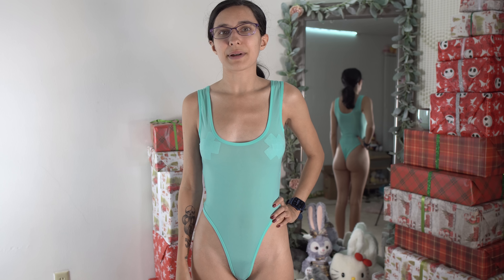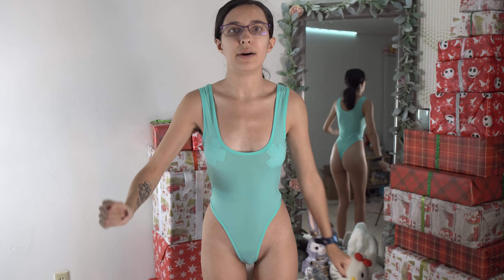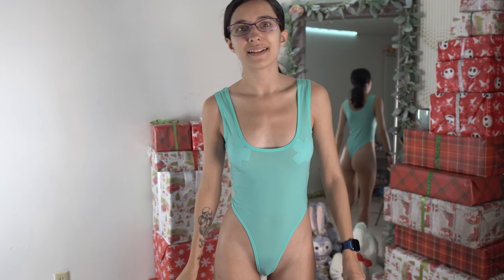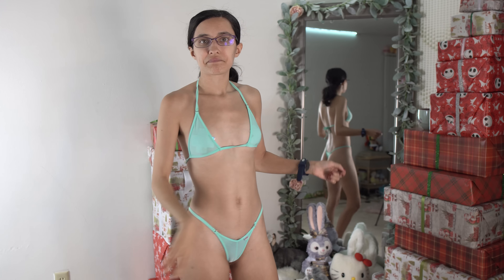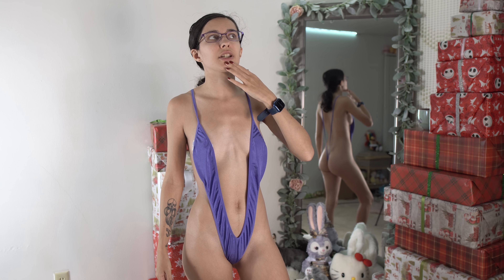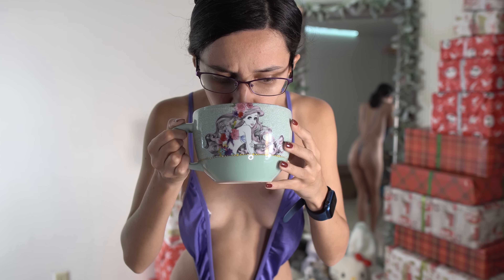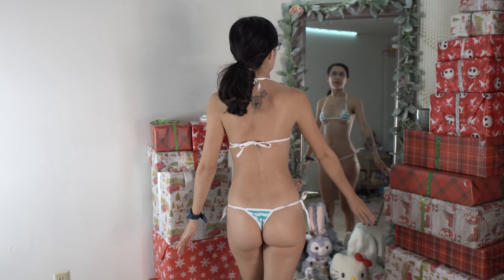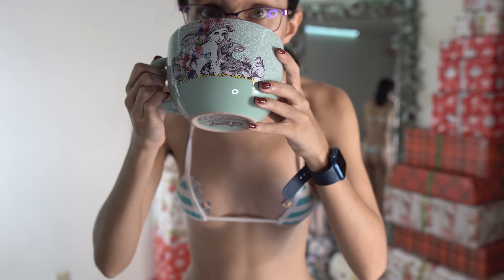Extremely Sexy Sheer Micro Bikini Try On Haul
A quick little episode of trying on micro bikinis borrowed from @EILDTV